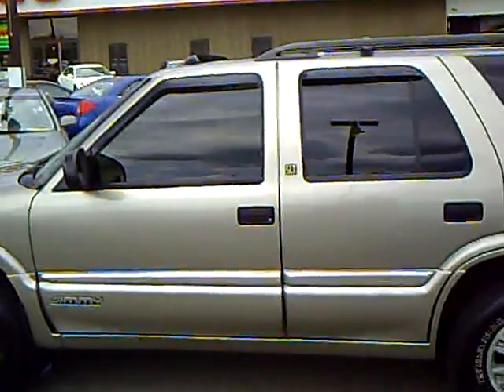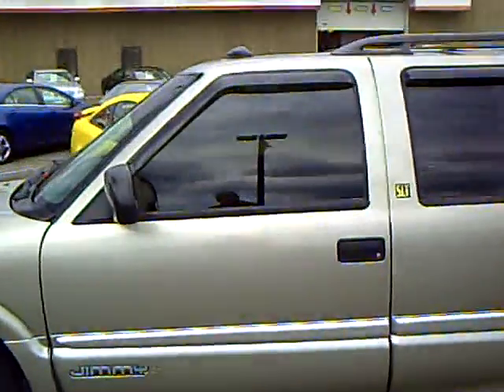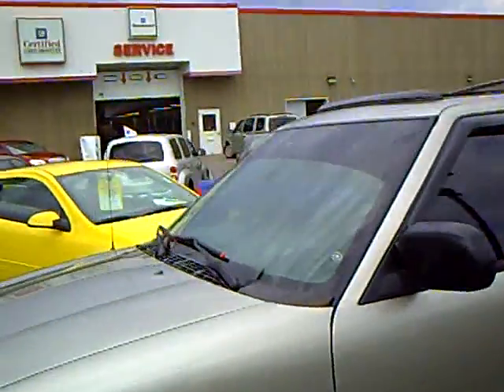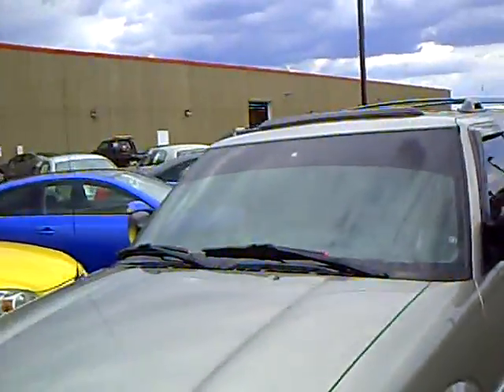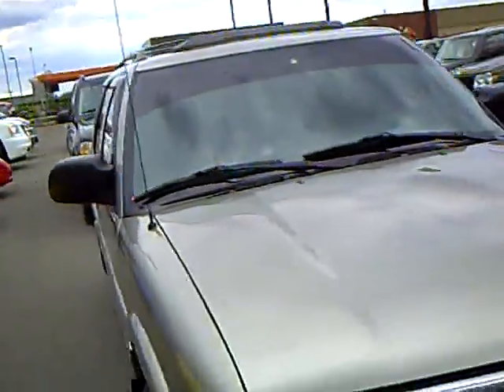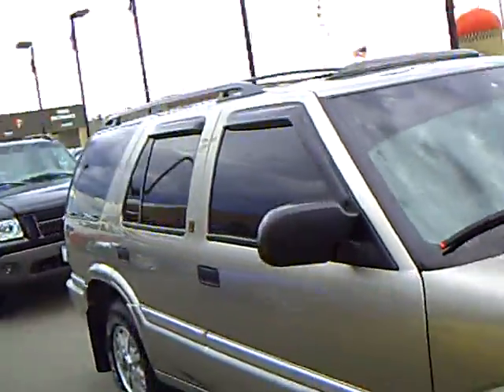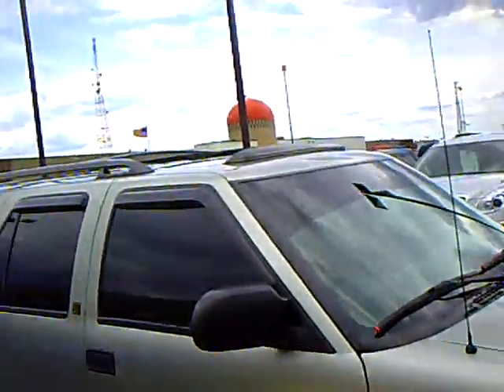1999 GMC Jimmy SLT